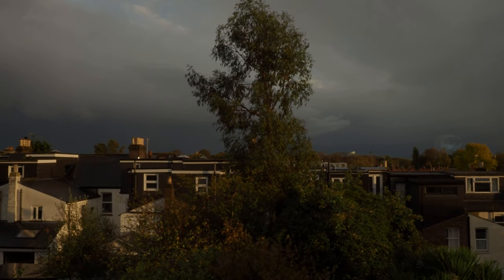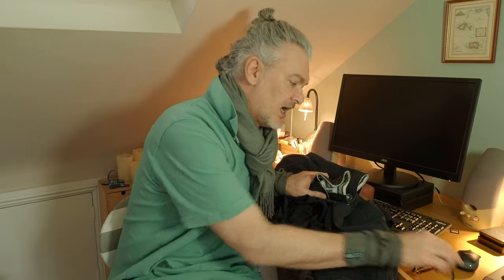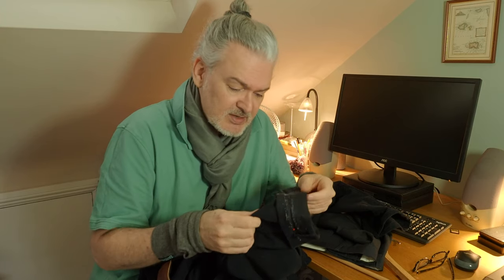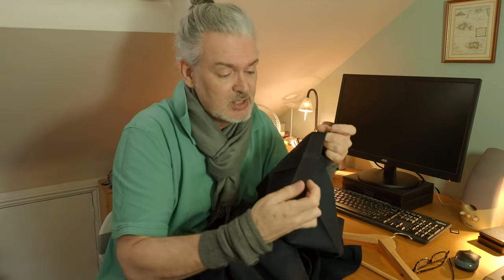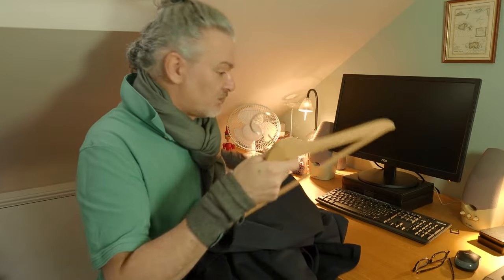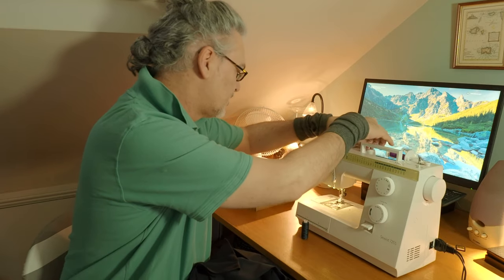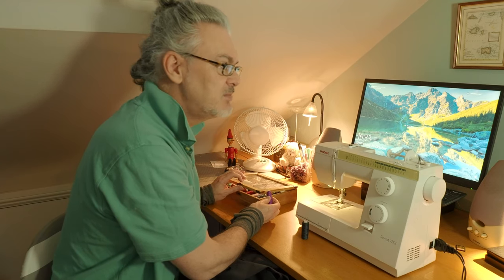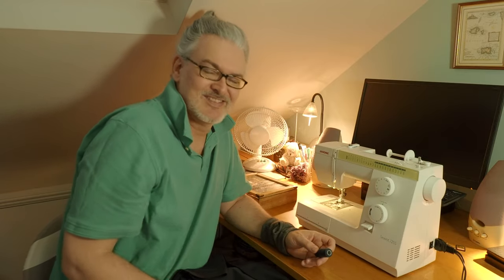Sewing Vlog! Taking up Paul's trousers and doing a blind hem! Oct 2020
The blind hemming segment is at 10 minutes if you're here for that bit only.

I just fancied doing some repairs and Paul mentioned that he needed a few trousers taking up - so i took the opportunity to have a go at doing a blind hem on my Janome. I have tried it before on curtains but I've never done it on trousers - see how I got on!